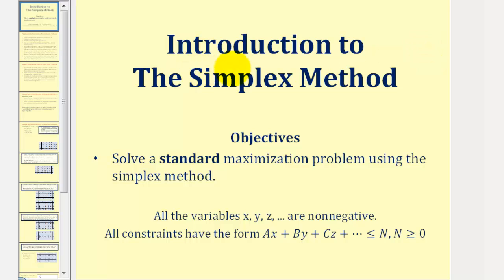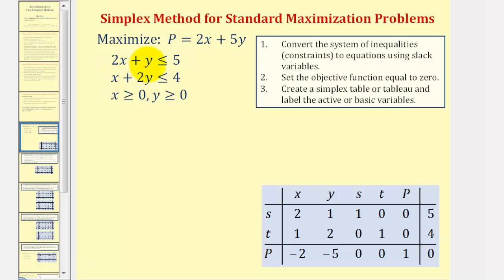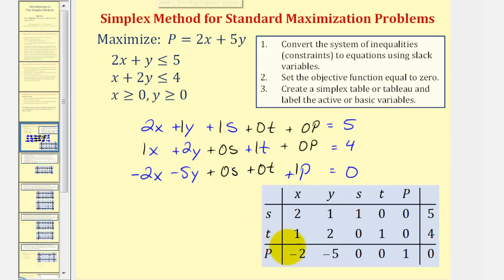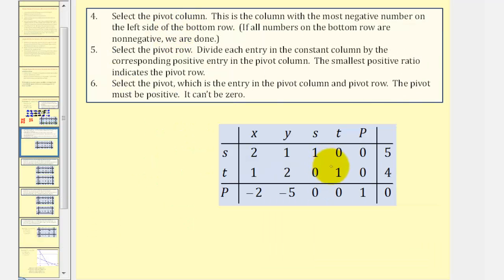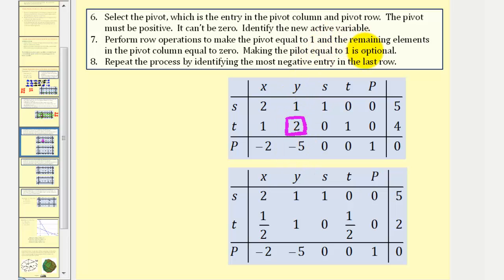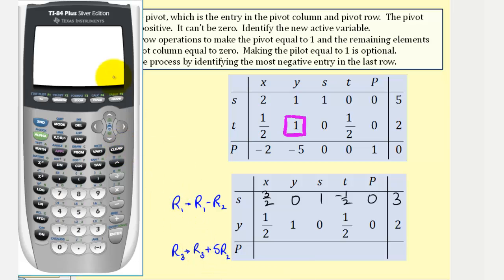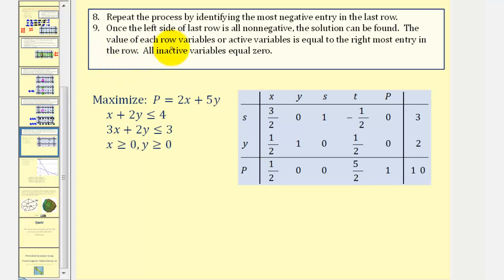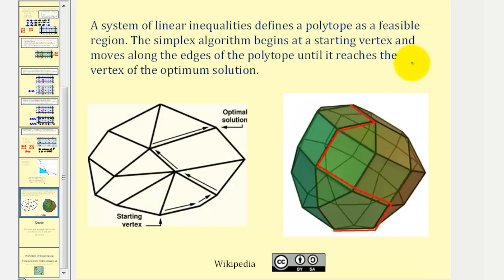(New Version Available) Introduction to the Simplex Method: Standard Maximization (2 variables)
New Version corrects the error of the constraints changing on the slides later in the video.  All work is correct for the original constraints given at the beginning.
This video introduces the Simplex Method for solving standard maximization problems.  (3 variables)